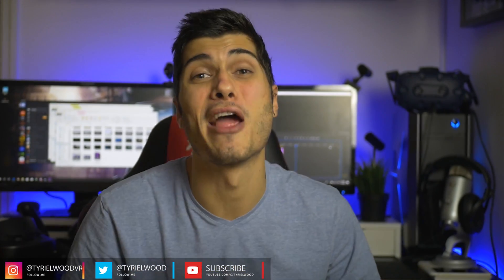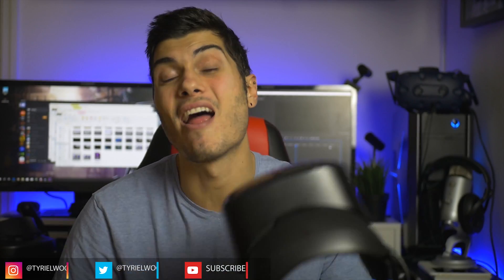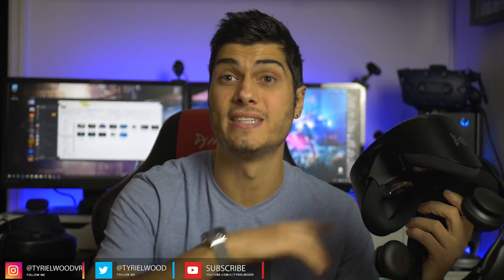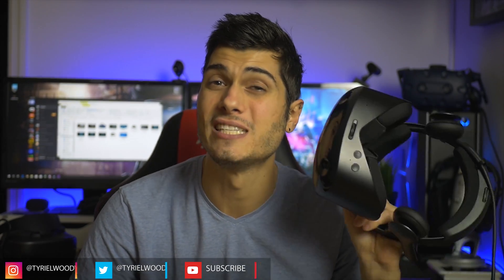THROUGH THE LENSES - SAMSUNG ODYSSEY + PLUS vs HTC VIVE PRO vs LENOVO EXPLORER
HERE is a detailed look into the lenses of three popular VR Headsets out on the market right now! The Samsung Odyssey Plus, HTC vive Pro and Lenovo Explorer. All have pros and cons, but in this video I wanted to show you what each display looks like through the lenses using my 4K camera as your pair of eyes. Take a look at this video to see a few different environments that help capture different details in each headset!

Let's get in SteamVR, Elite Dangerous, Assetto Corsa and BigScreen BETA!

Which headset do you prefer? Is there something particular that stands out to you?

Lenovo Explorer